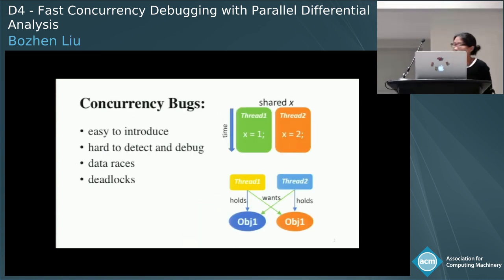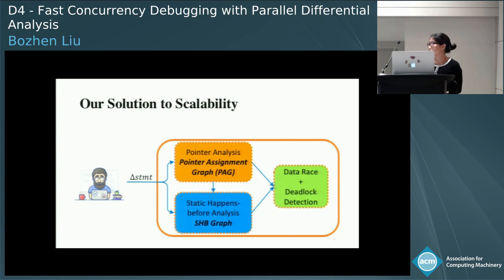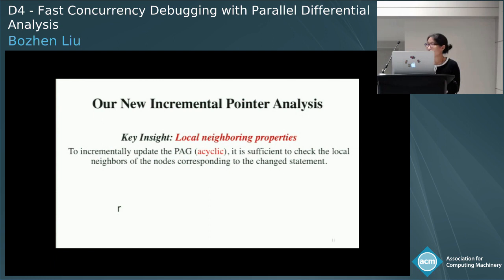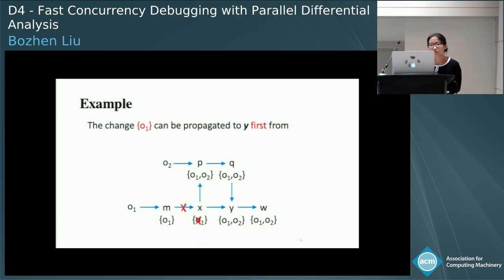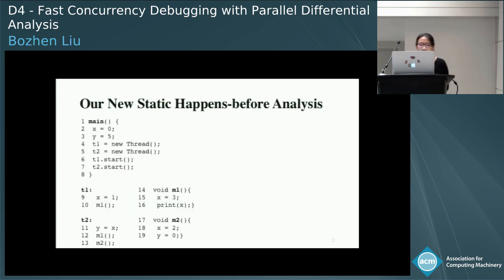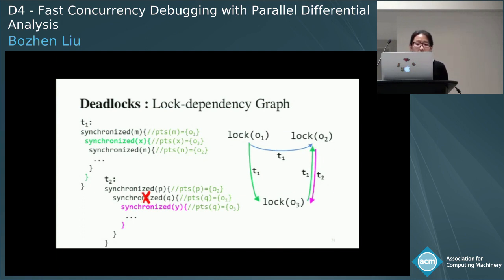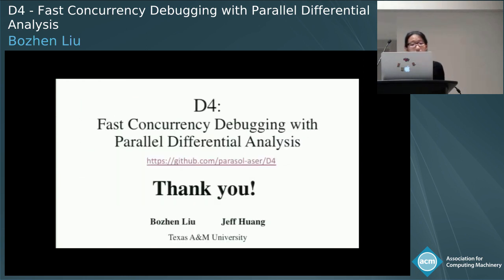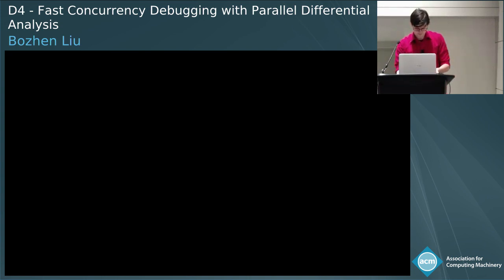D4: Fast Concurrency Debugging with Parallel Differential Analysis